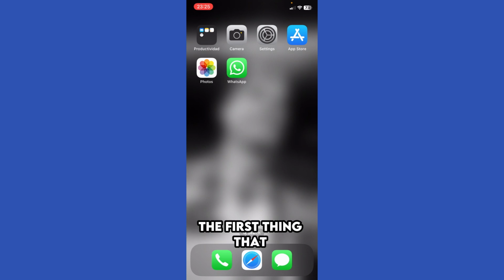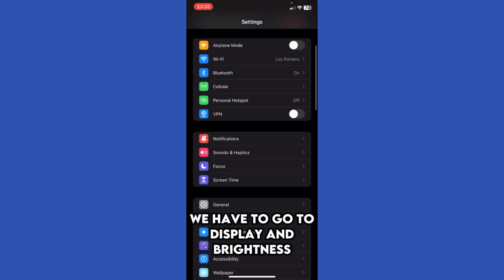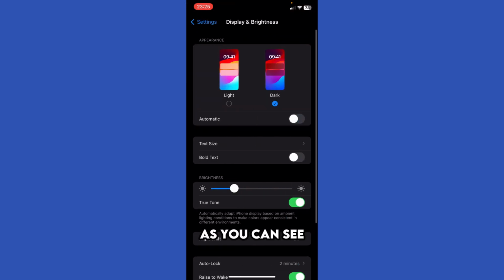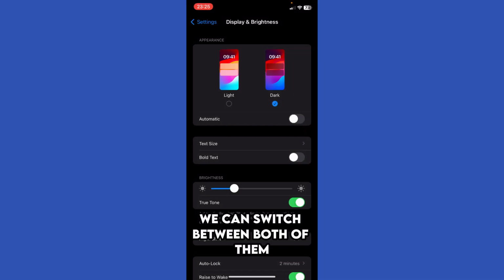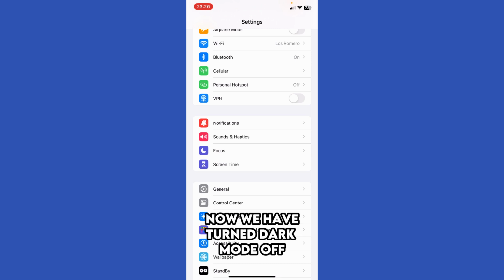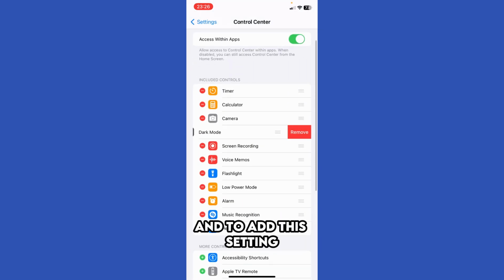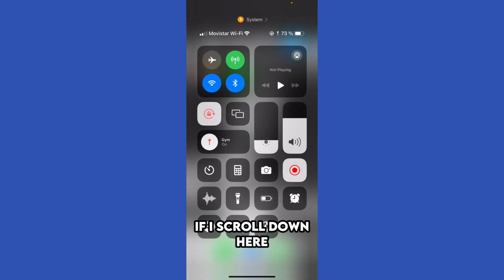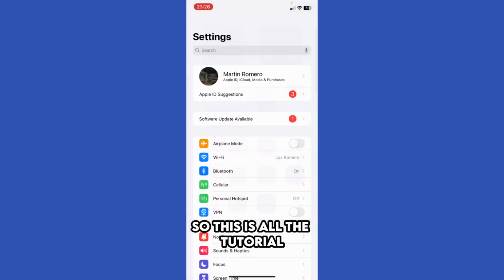✅ How to TURN OFF DARK MODE on IPHONE 🚀✨😱✅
Want to switch your iPhone back to a brighter display? This video is your quick and easy guide to turning OFF Dark Mode.

In this video, you'll learn:

• Two FAST methods to disable Dark Mode:
o Using the Control Center
o Adjusting the settings
• Plus! We'll show you how to schedule Dark Mode to turn on and off automatically.

This video is perfect for anyone who wants to switch their iPhone back to light mode.

By the end of this video, you'll be a Dark Mode master!